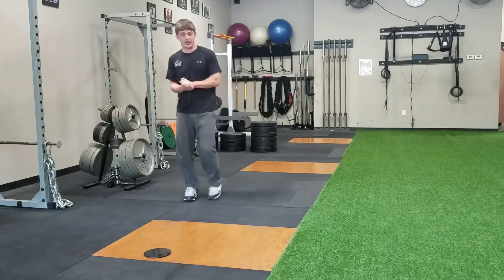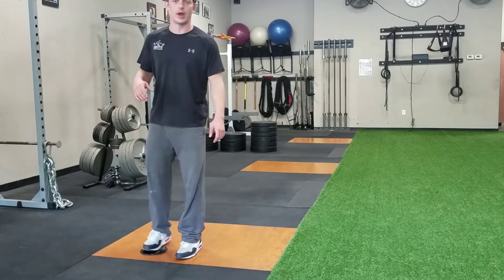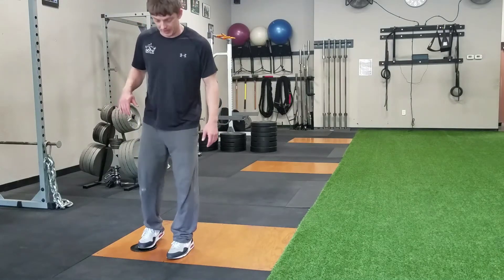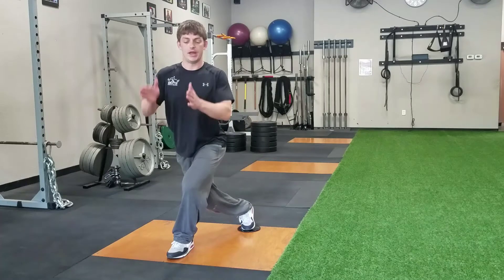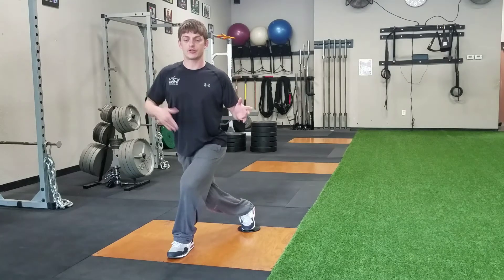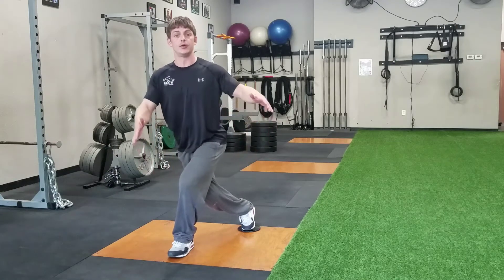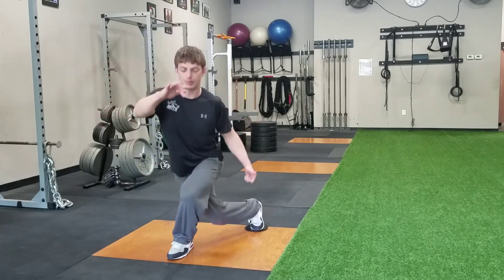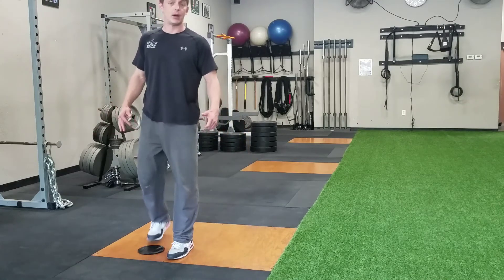Curtsey Slide Board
ELITE Fitness and Nutrition
2585 MacArthur Blvd Suite 100
Lewisville Tx, 75067